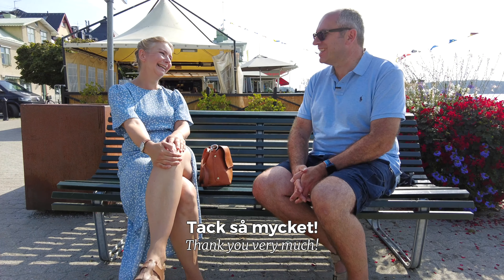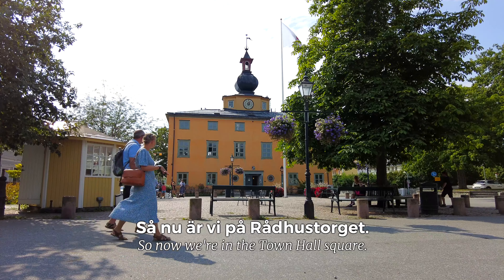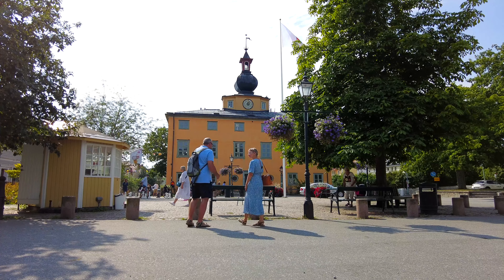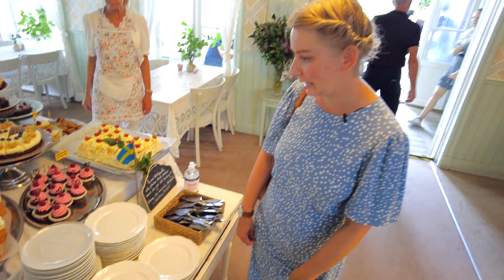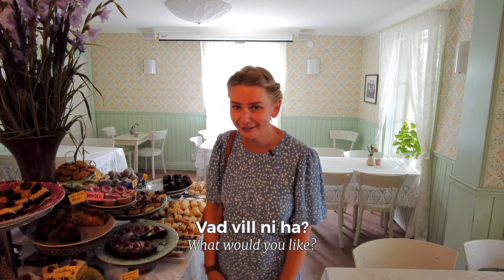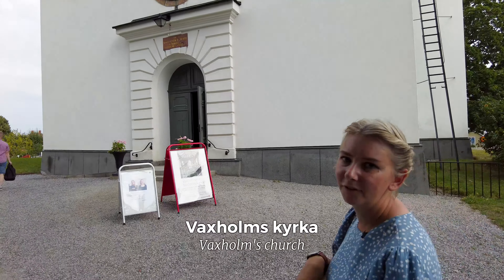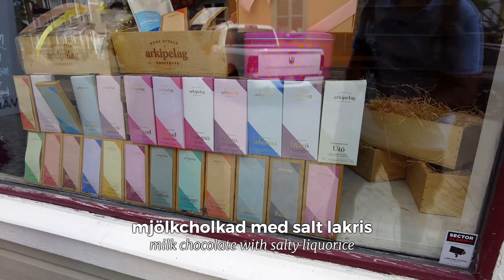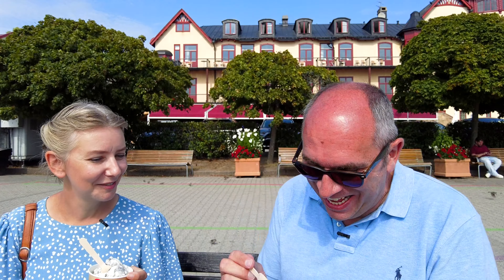Beautiful Vaxholm in the Stockholm Archipelago - Coffee Break Swedish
Join Hanna and Mark from Coffee Break Swedish as they visit Vaxholm in the Stockholm Archipelago. Practise your Swedish and learn about this stunning summer paradise. From historical locations to delicious home-baking, there's something for everyone in Vaxholm.

To find out more about the Coffee Break Swedish podcast and online course,